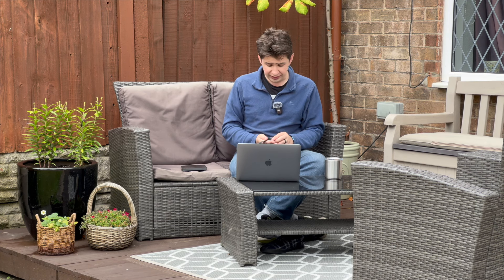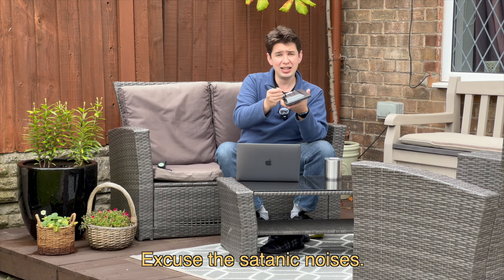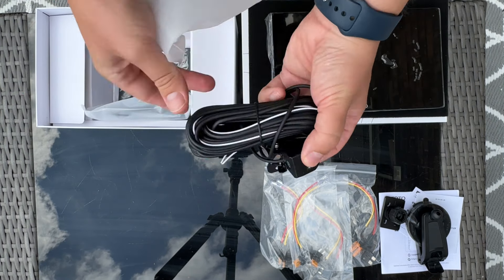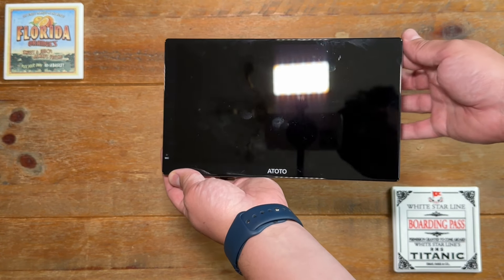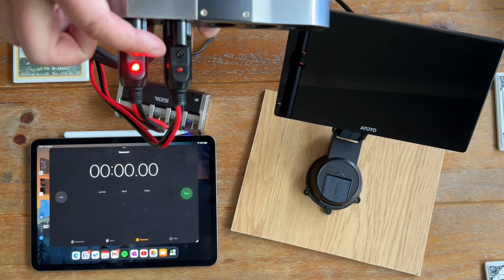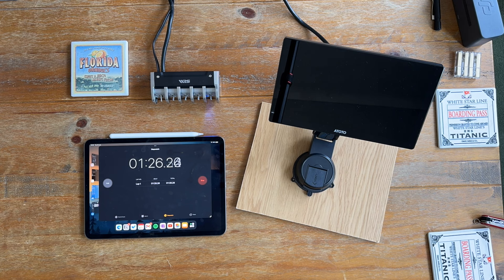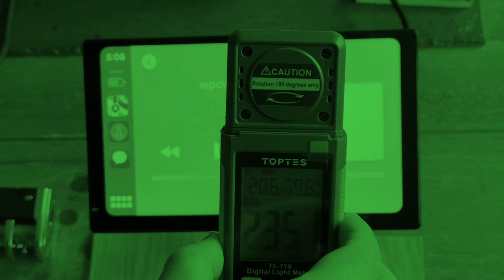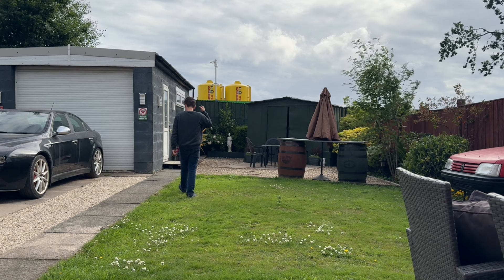In-Depth Review of the AOTO P9: The Ultimate Hardwired CarPlay Screen | Review Wednesday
Hey everyone, Luke here! In today's Review Wednesday, we're diving deep into the AOTO P9, a unique hardwired CarPlay and Android Auto screen. Unlike the usual portable screens I've reviewed on Torque Steer, this one is designed to stay put, offering quick boot-up times and some exciting features.

🔧 Key Features:

Hardwired Installation: More stable and permanent than portable options.
Quick Boot-Up: Thanks to its design, it offers almost instantaneous startup times.
External Camera Setup: Comes with options for front and rear cameras that can be mounted higher for better visibility.
Remote Control: Includes a versatile steering wheel remote for added convenience.
Great Connectivity: SIM card slot, SD slot, multiple USB ports, and microphone input.
Starting at £299, with camera kits available for an extra £20.
Throughout this video, we'll unbox the unit, test its boot-up times, evaluate the dash cam quality, and more. I’ll also share my thoughts on its performance compared to other units I’ve tested. Stick around to find out if the AOTO P9 is the right upgrade for your car.

📅 Posting Schedule:

How To Mondays
Review Wednesdays
Classic Torque Steer Fridays